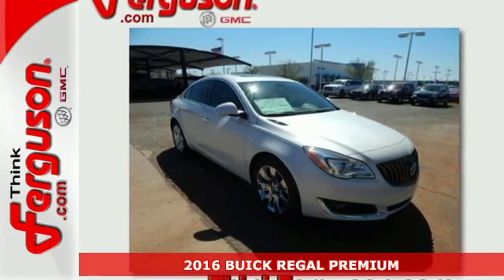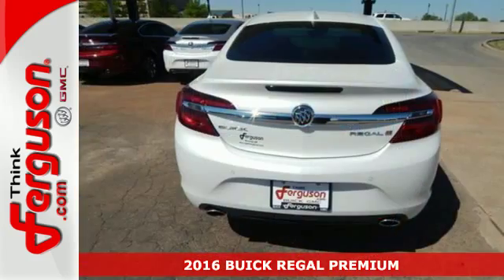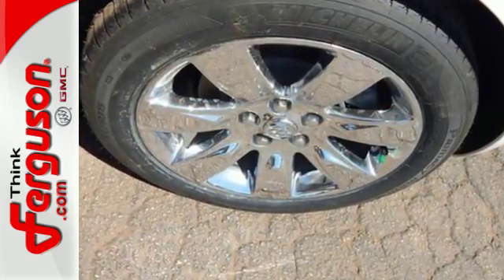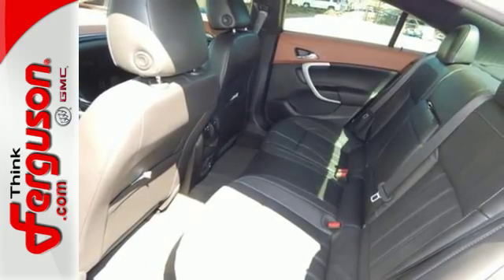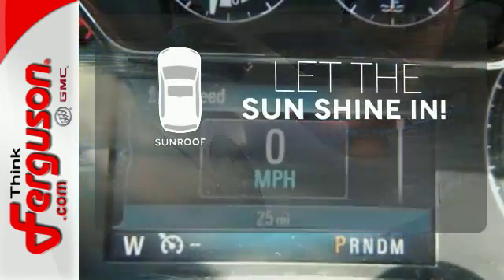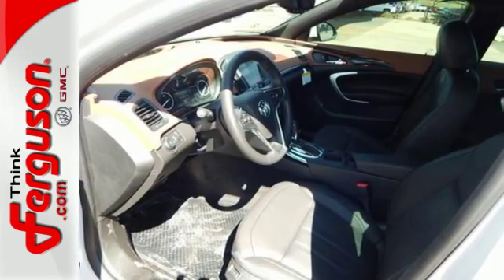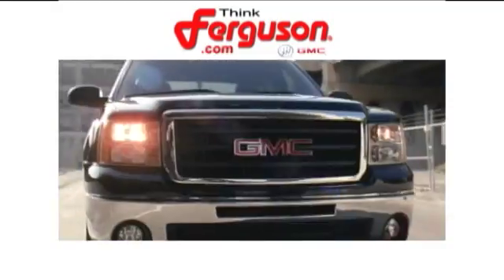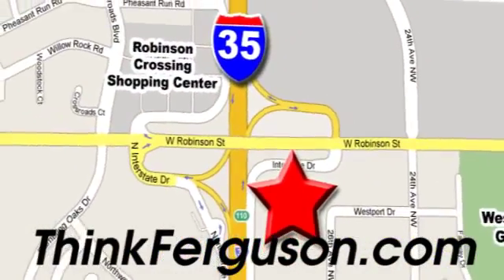New 2016 BUICK REGAL PREMIUM Norman OK Oklahoma-City, OK B1156 - SOLD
Year: 2016
Make: BUICK
Model: REGAL PREMIUM
Engine: 2 Liter 4 Cylinder
Transmission: Automatic
Color: G1W WHITE FROST TRICOAT
Interior: AGO EBONY SADDLE ACCENTS
Stock #: B1156
VIN: 2G4GS5GX4G9176828

Address:
1015 North Interstate Drive